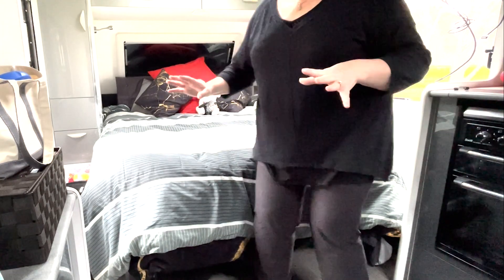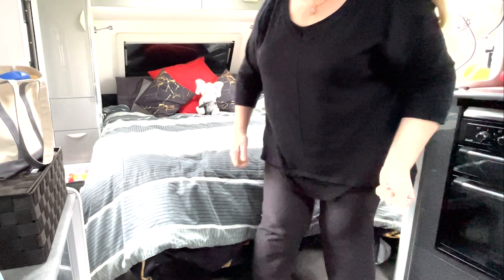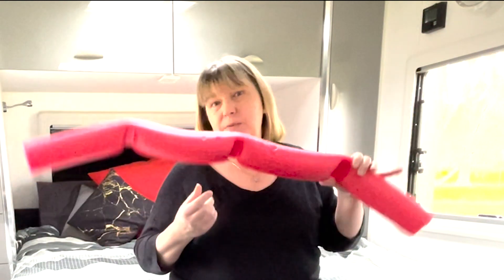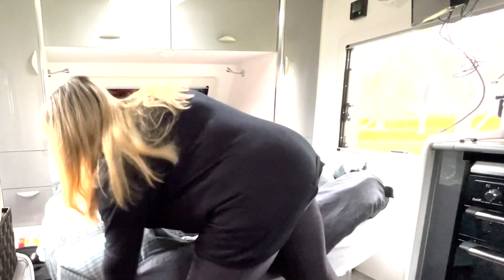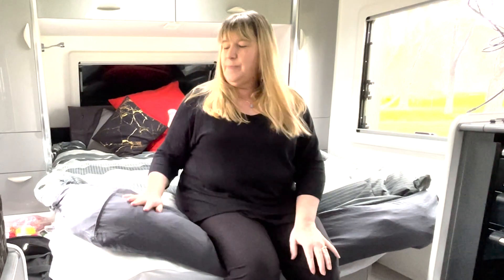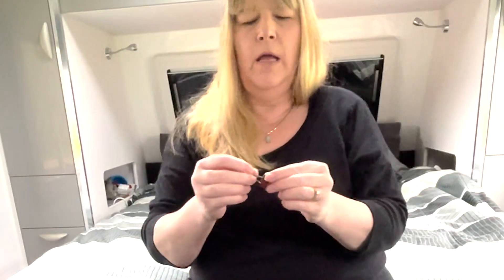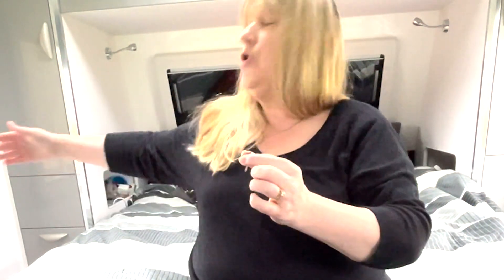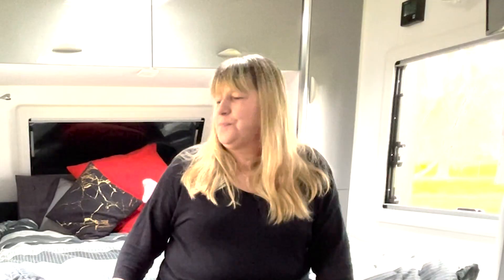Loosing your bedding off the end of the bed?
Stop pulling your bedding up at night. Are you sick of loosing your bedding off the end of the bed?  Are you sick of your toes getting squashed with having the sheets so tight trying to keep your bedding on the bed?  We have a hack for you that you won't believe and the best thing is that it costs you nothing to try it and you will already have what you need to do it.

Information Links:-

We are wanting to make our videos more entertaining and are looking forward to our Buddies Program next year.